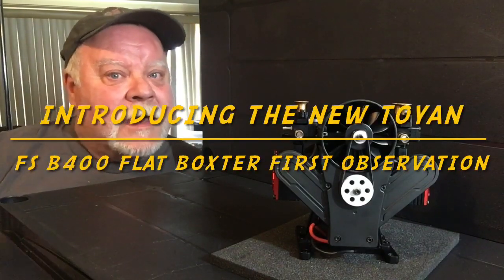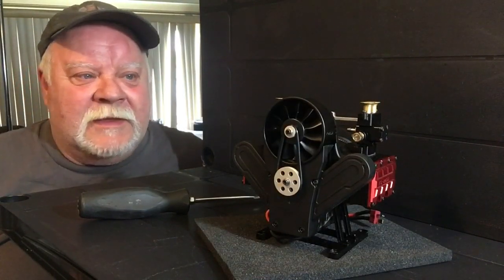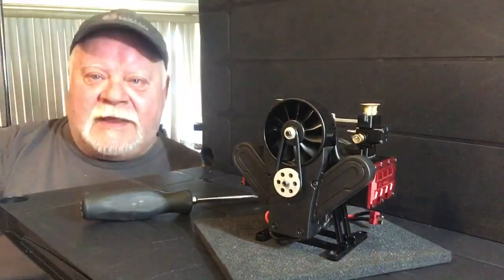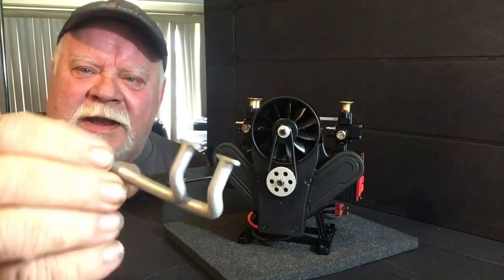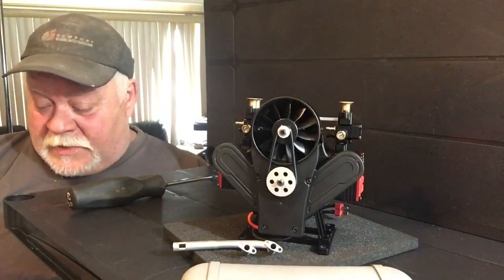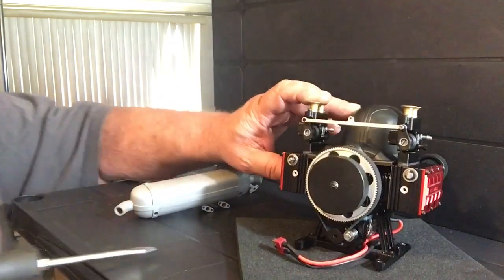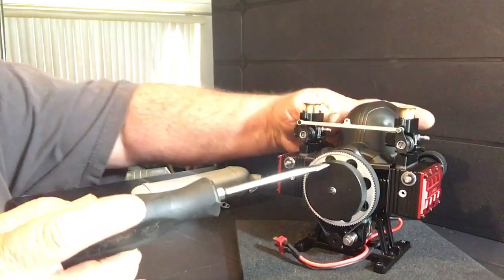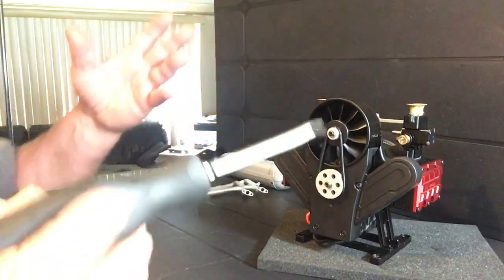Introducing the new TOYAN fs B400 boxter flat 4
Here is a first look at the new Fs-B400 boxter engine!